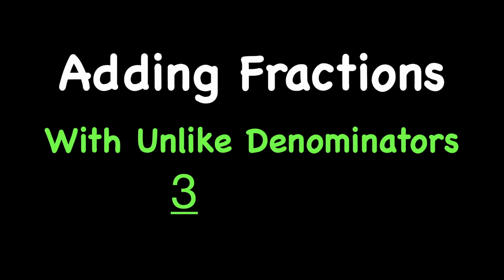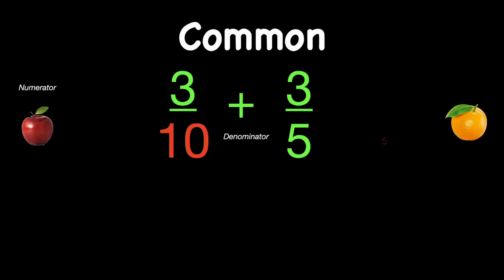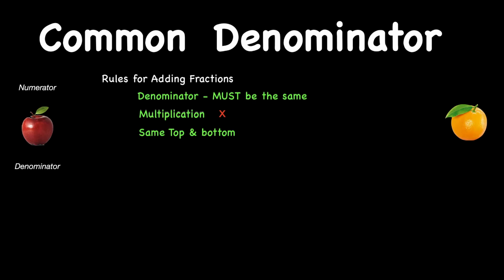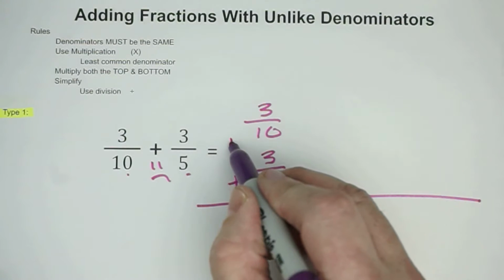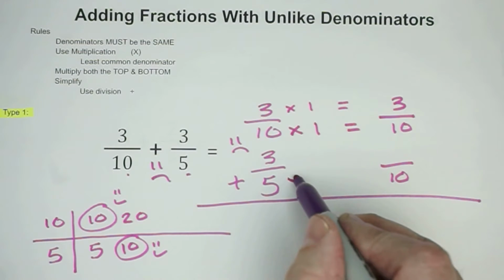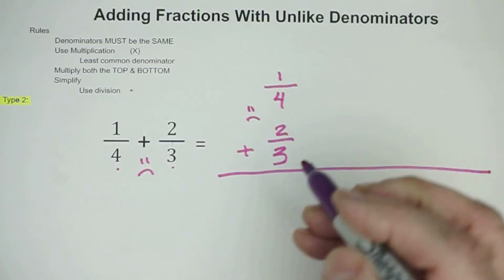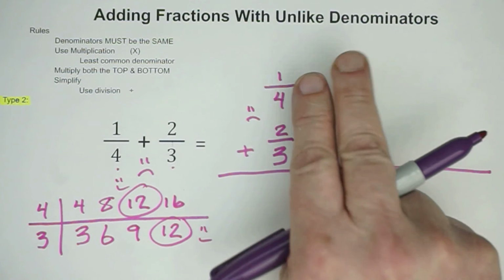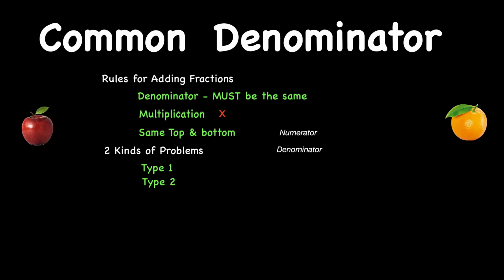Adding Fractions with Unlike Denominators LONG VERSION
This lesson shows how to add fractions that have unlike denominators. 2 different types of problems are modeled. This is the LONG VERSION that has  a more in depth look. The 1st problem begins at 3:01. The 2nd at 5:39.